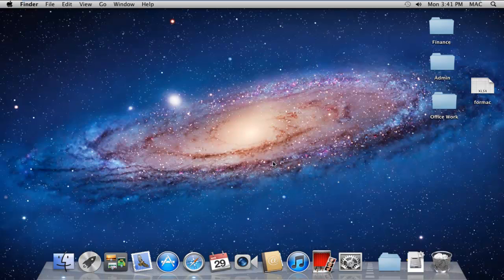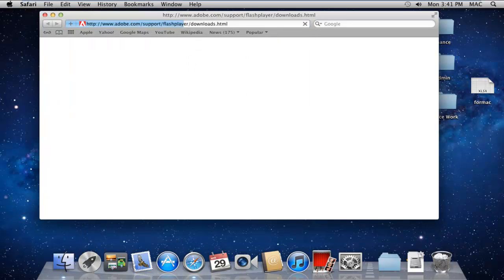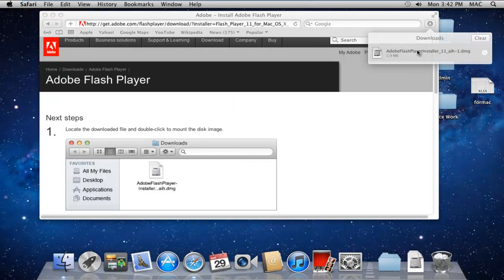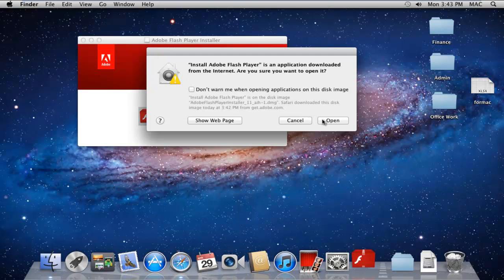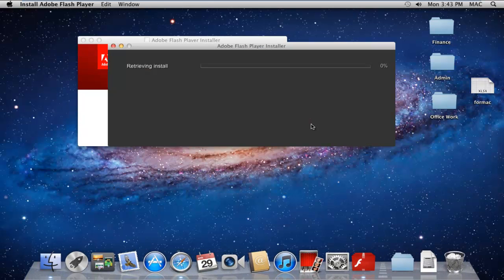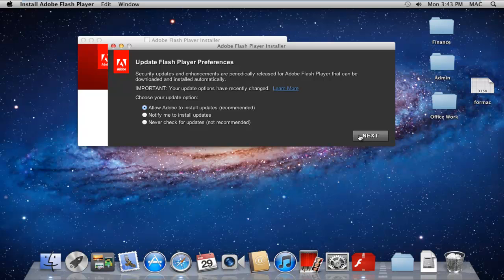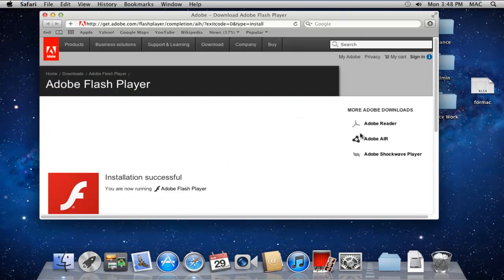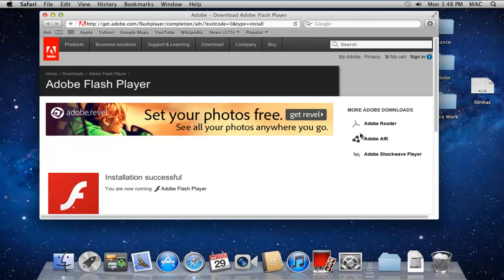How to Install Flash Player to Mac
A flash player can be easily downloaded and installed in Mac by going to Adobe's official website through Safari or any other browser.

In this tutorial we will show you how to install a flash player in Mac. Adobe Flash Player allows all sorts of designs, application user interfaces and animations to be displayed in high quality. It ensures and maintains the standard to deliver a high quality presentation attracting the user's attention.

To learn how to install a flash player to Mac, follow the steps given below.

Step 1 -- Open Adobe's website

First of all, click on the Safari icon which is placed on the dock.

With the Safari web browser opened up, log on to adobe's official website and download the latest version of Flash from there.

Step 2 -- Run the installation wizard

Once the file has been downloaded, double click on the set up file to run the installation wizard.

Step 3 -- Select the Open option

Over here, click on the "install adobe flash player" option and a notification window will open up. Over here, simply click on the Open button to start with the installation process.

Step 4 -- Enter the password

To continue to install a flash player in Mac you will be required to type in the password of the user before continuing with the rest of the process.

Step 5 -- Choose the default setting

With that done the installer will initialize and start the installation process. In the Update Preferences option, choose the default setting option which allows adobe to install updates automatically.

Step 6 -- View the installation

In the next step, the setup will start downloading and installing the components which are required by the MAC operating system.

Step 7 -- View the browser page

With that done the browser will open up with the adobe flash player page opened up. That means the flash player has been successfully installed in MAC.

And that's it, this way you can learn how to install a flash player to Mac.